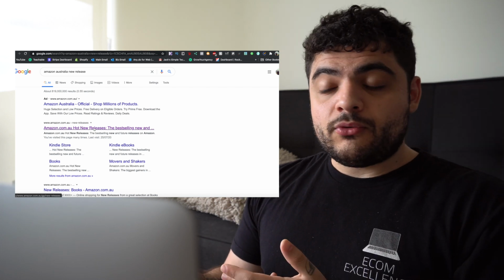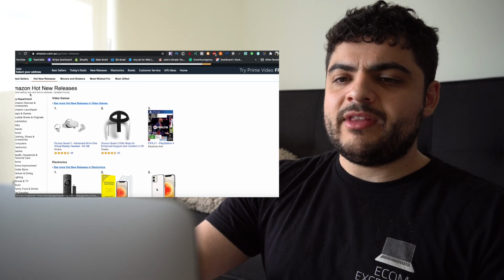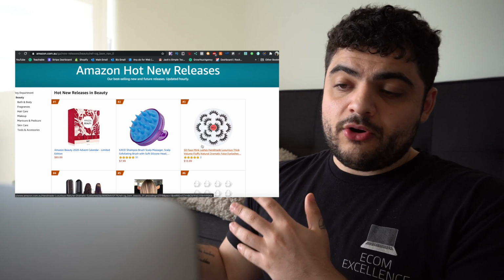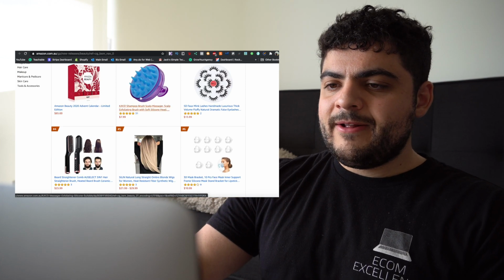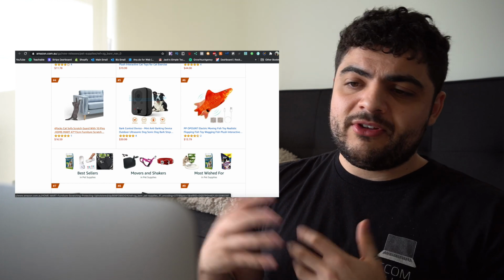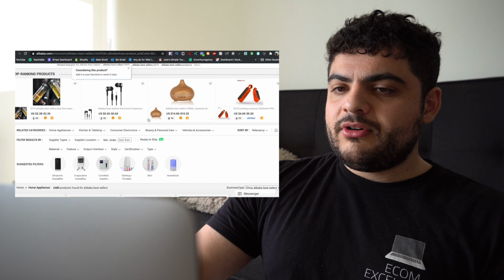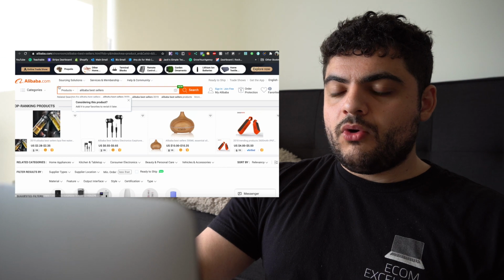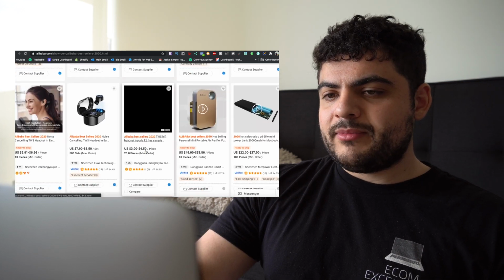Amazon Australia 2020 - Best Free Product Research Methods To Find High Demand Products